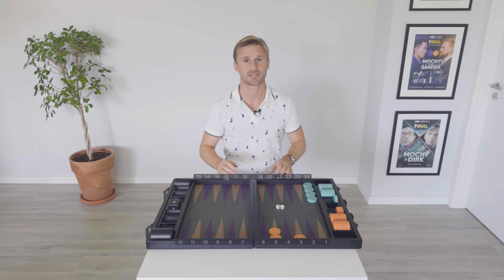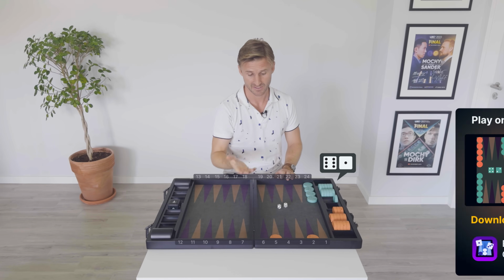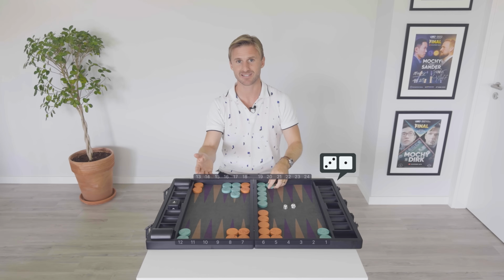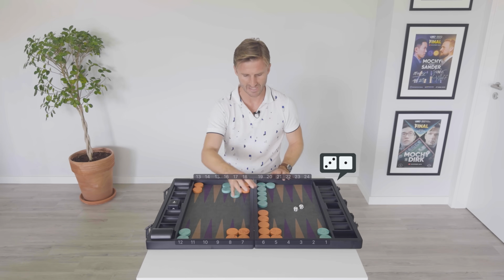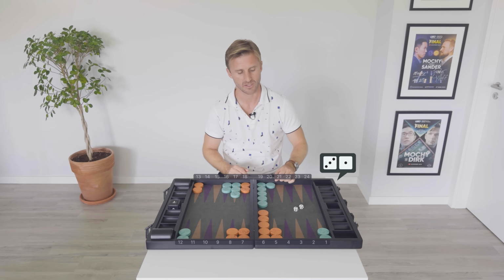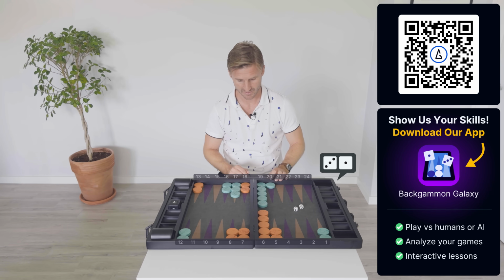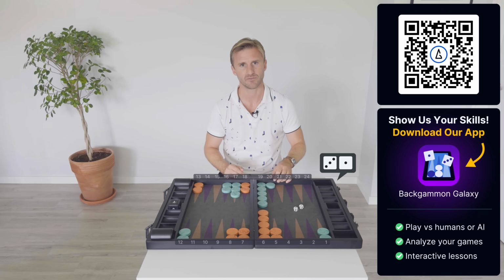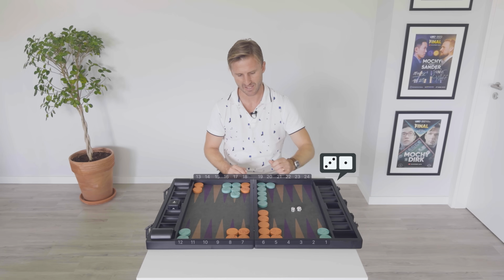4 - Think Like a Backgammon Grandmaster With the 3 D's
Ready to level up your backgammon game? Learn the core strategies, smart positioning, and winning moves straight from Grandmaster Marc Olsen. Perfect for beginners, this course will take you from basics to confident play—fast. Your backgammon journey starts here!

Ready to improve your game? Play at Backgammon Galaxy for free!

Backgammon Galaxy is the #1 place to play and learn backgammon online. Whether you are just learning the backgammon rules or are a seasoned expert looking for advanced backgammon strategy, we have everything you need.

At Backgammon Galaxy, you can:
• Play online backgammon against thousands of players worldwide.
• Analyze your matches with our world-class AI
• Review your mistakes and improve faster with our unique Blunder Database.
• Solve challenging backgammon quizzes and lessons questions
• Learn backgammon from beginner to Grandmaster with our educational content.

00:00 - Duplication, Diversification & Dice Combinations
00:11 - Dice Combinations
04:27 - Dice Combinations: Example 1
07:38 - Dice Combinations: Example 2
09:33 - Dice Combinations: Example 3
12:05 - Duplication
12:44 - Duplication: Example 1
15:40 - Duplication: Example 2

MXQUSEPKZAXS94M0